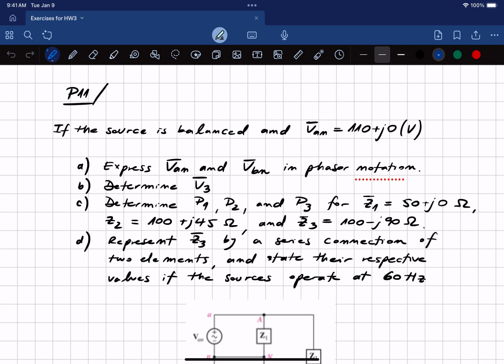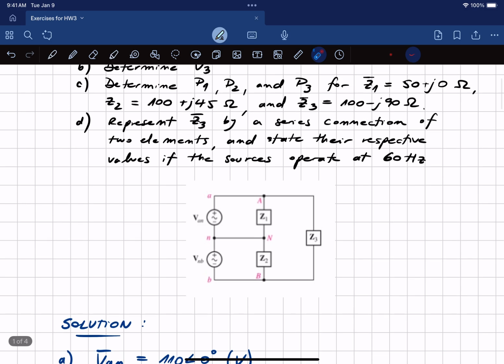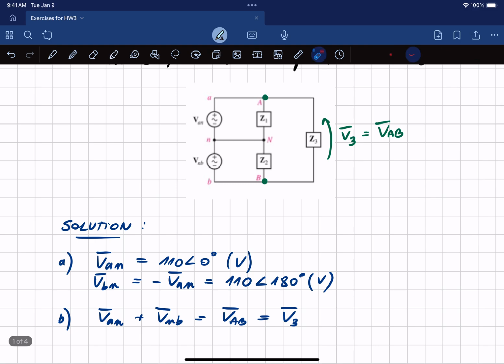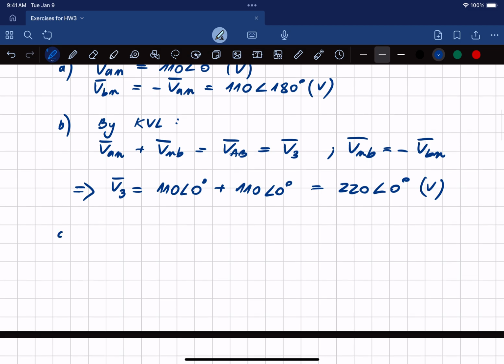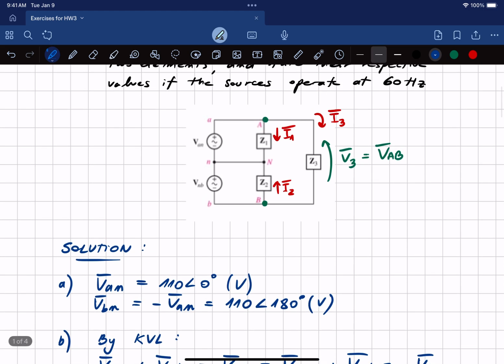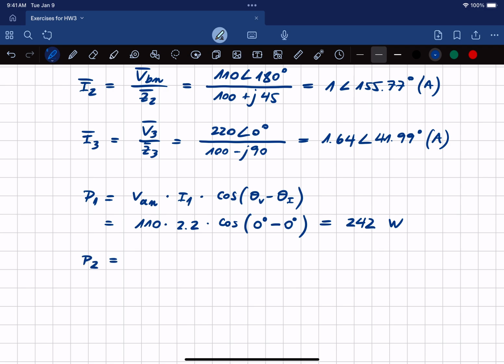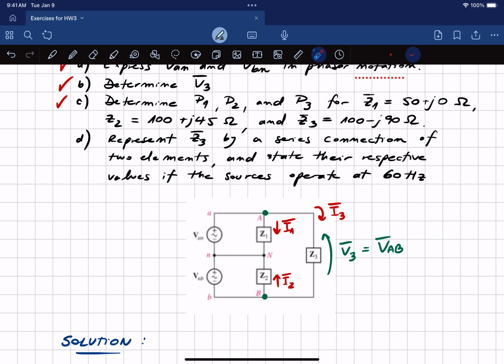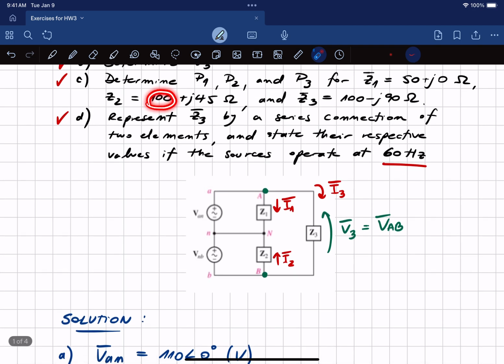Practice Videos - 05 - Chapter 12 - P11